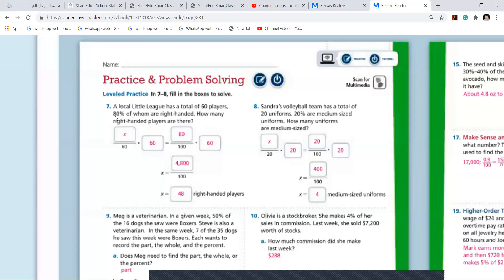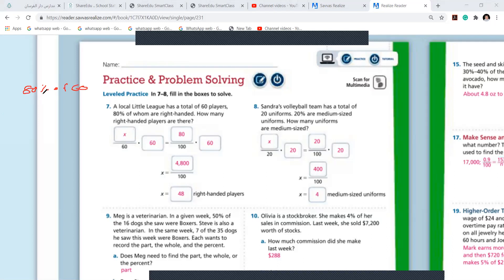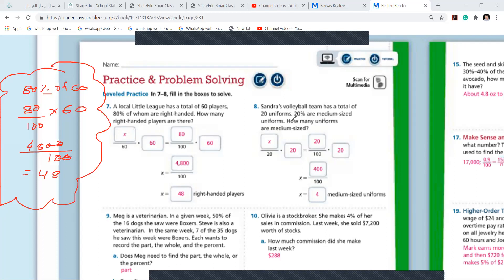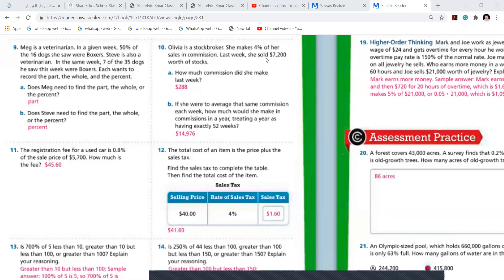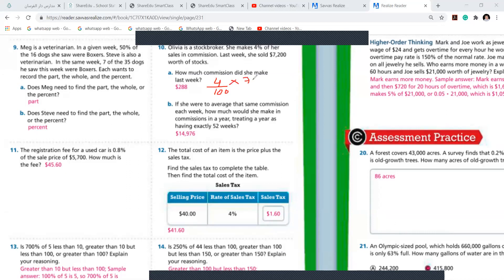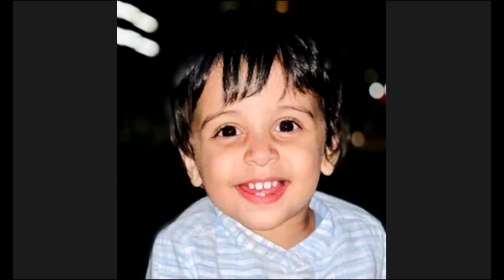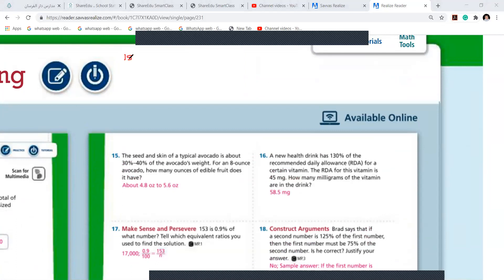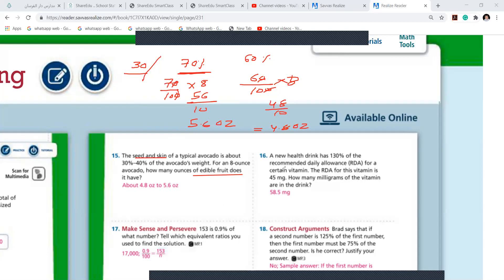Analyze percent number